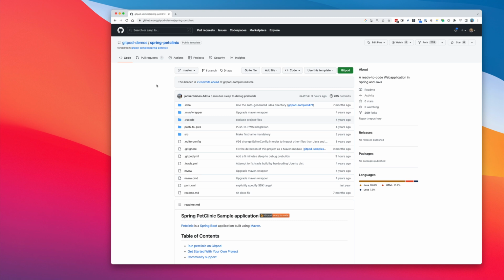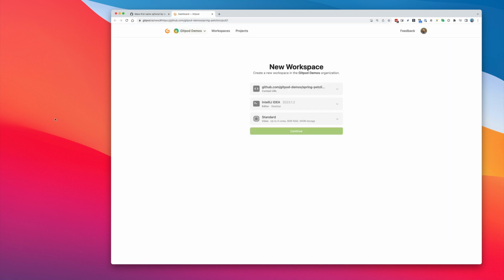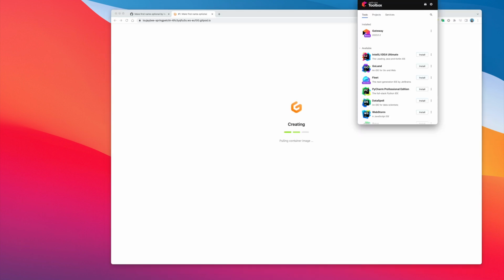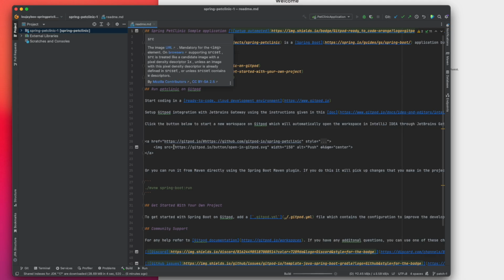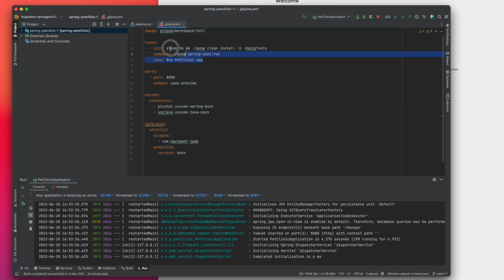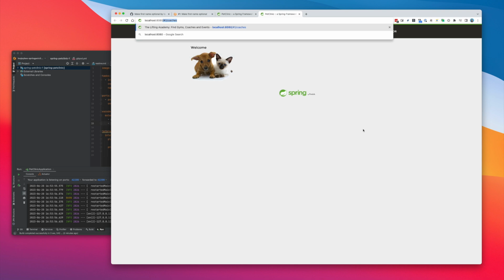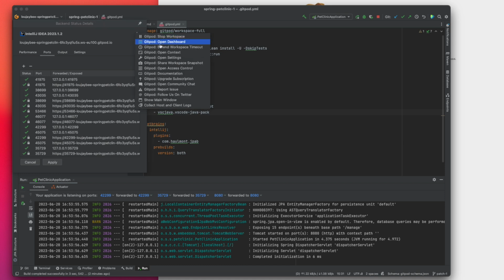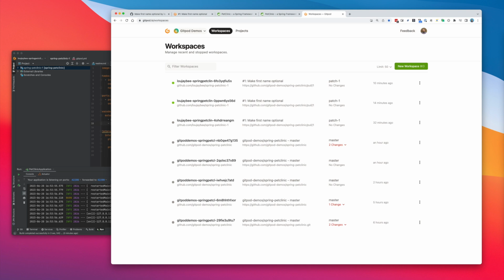Getting Started with JetBrains on Gitpod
Gitpod’s developer platform provides on-demand cloud development environments (CDEs) to create software faster and more securely. CDEs are pre-configured with all tools, libraries and dependencies needed to write and review code. They can be easily duplicated and shared across teams.